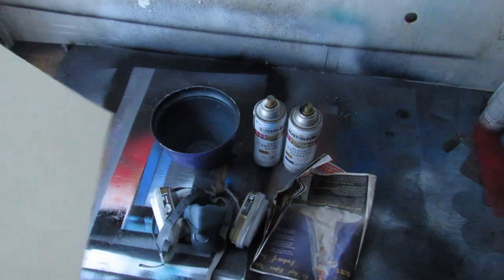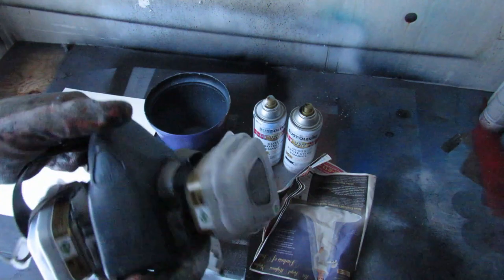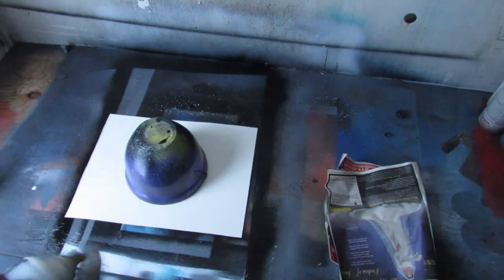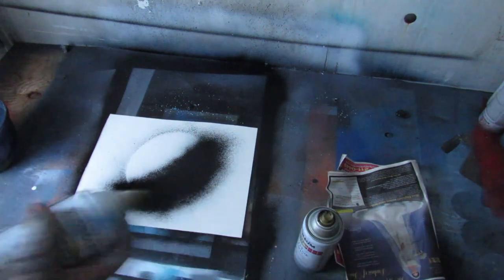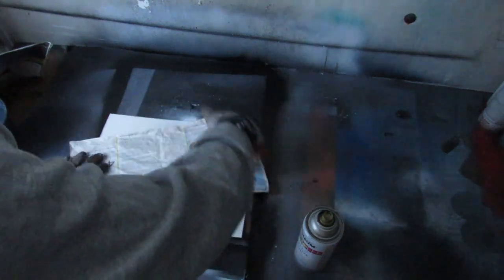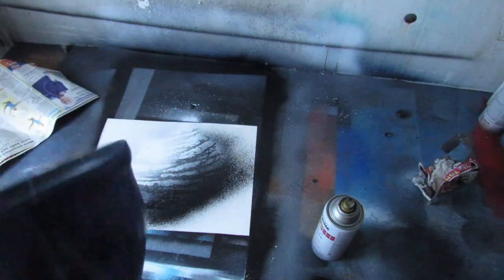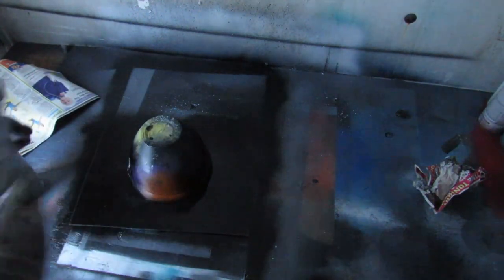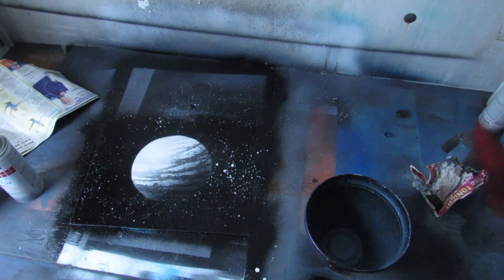(Full Tutorial) Black & White Moon - Material list - Spray Paint Art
This is my take on how to create a black and white moon with spray paint. Hope you enjoy and have a great day!